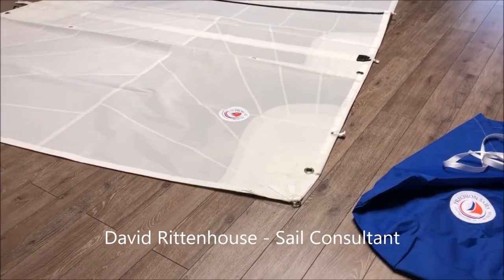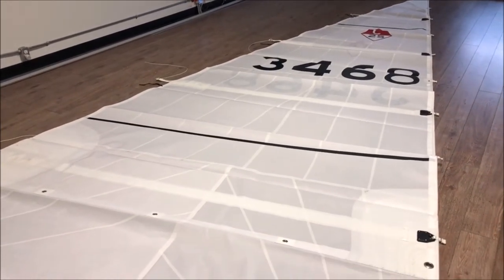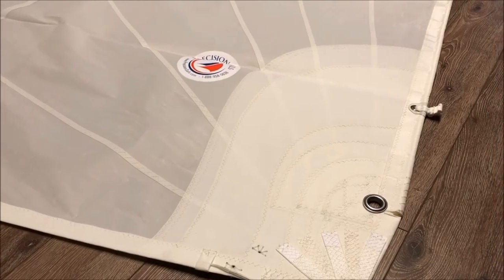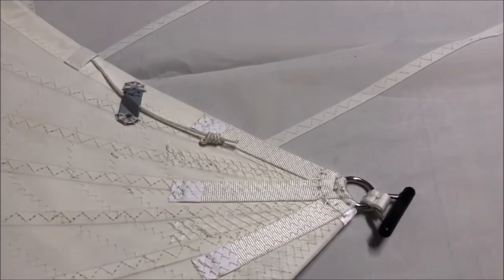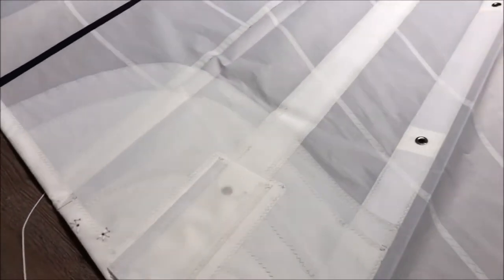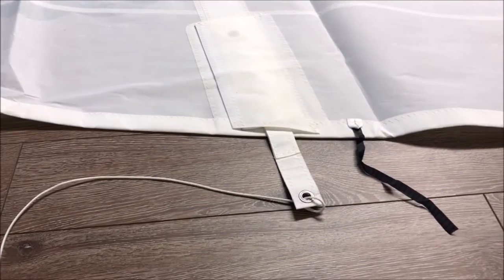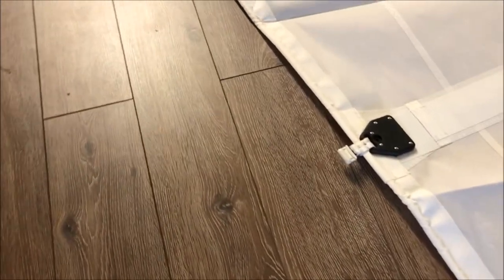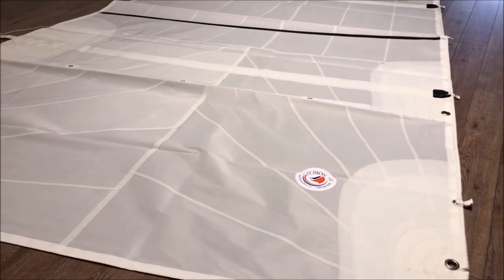New Catalina 25 Mainsail - Challenge Sailcloth Warp Drive TriRadial Dacron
are the best way to bring your Catalina Sailboat back to it's glory!

Warp Drive is a great cloth to choose if you are doing any club racing or if you just don't like having someone pass you on the port side.